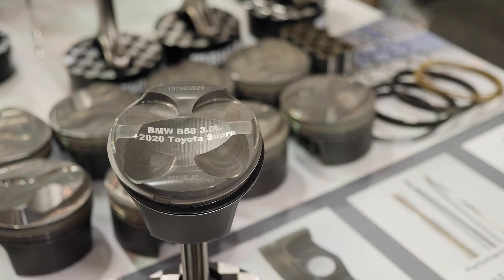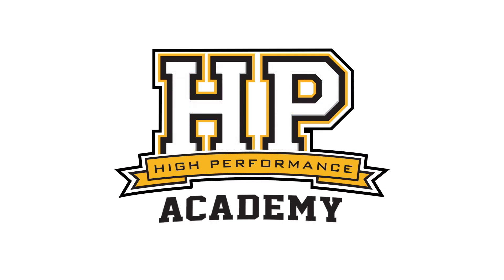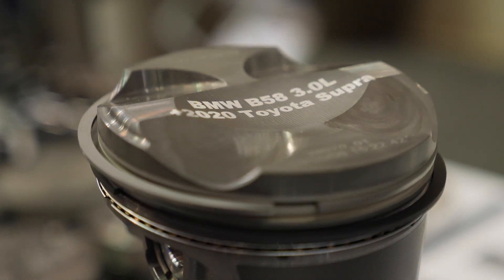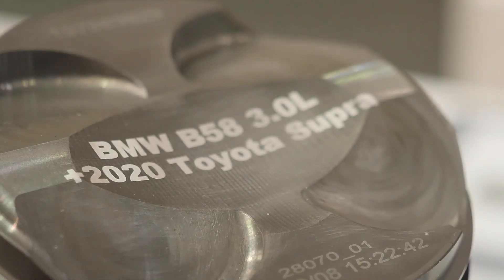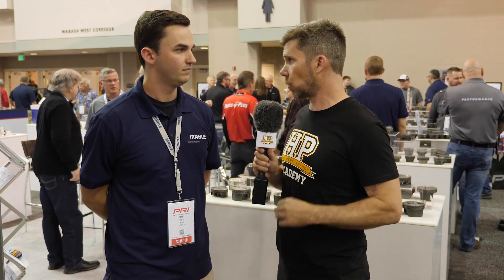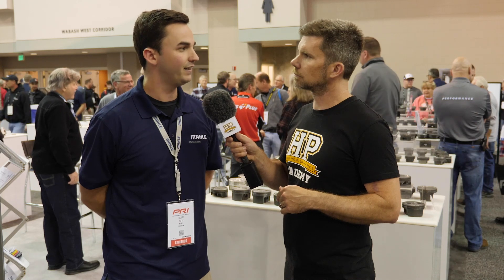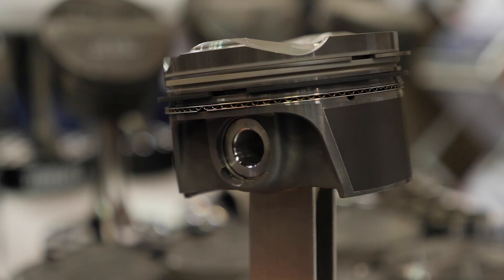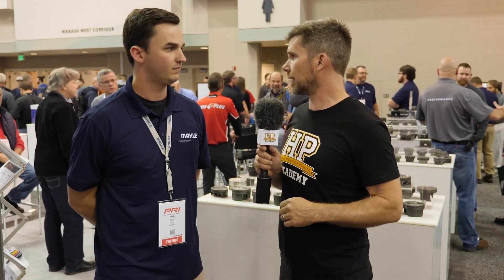Tech Talk: MAHLE Motorsport Toyota Supra PowerPak Piston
From HP Academy: What is the design and thought process behind aftermarket piston manufacturing for relatively new engines to the scene like the BMW B58 found in the Toyota A90 Supra?

At the PRI Show Barry Pettit from MAHLE Motorsport took us through some of the considerations they put into their forged A90 Supra B58 engine pistons. Interestingly even with the idea in mind that their customers would want to crank up the boost and take things to 1000HP and beyond, unusually, these forged examples are LIGHTER than the OEM versions, yet stronger. Nailed it!

Off the bat, the compression ratio has been lowered a little to 10.5:1, however as Barry explains MAHLE can supply pistons with lower ratios as required with ease upon request. The lower ratio is a nod towards the fact that many in the aftermarket switch from direct injection to port injection for more flexibility, but the ‘injection bowl’ required to get an efficient burn in DI setups is retained meaning the piston can still be used with either option.

Oversized pistons are potentially an option for the future, and Barry also touches on why the thicker crown is beneficial for cooling and not just strength and how MAHLE's role in manufacturing the OEM pistons for BMW did give them a solid headstart in relation to the design and production of these performance application alternatives.